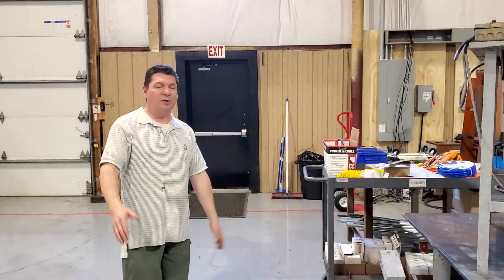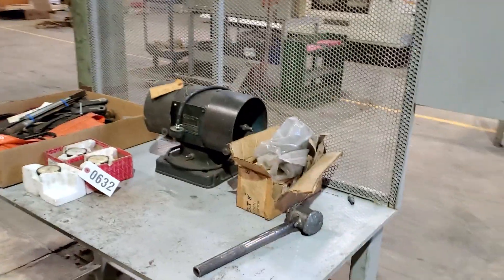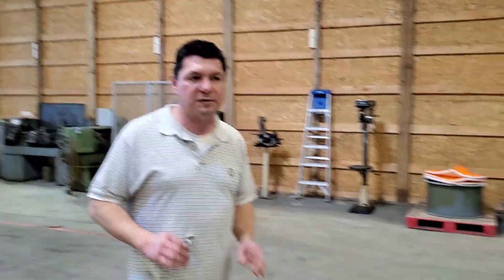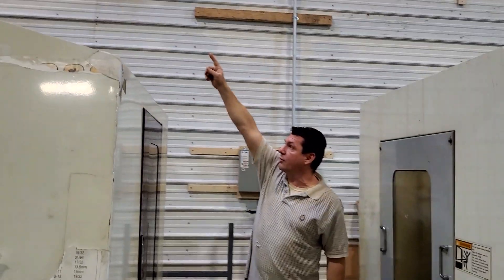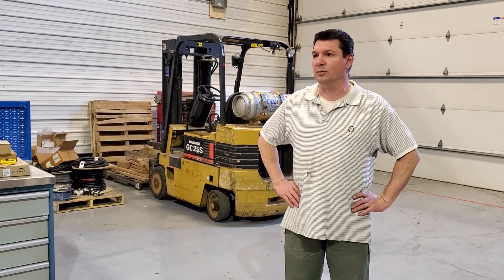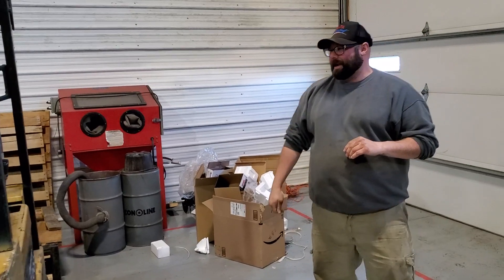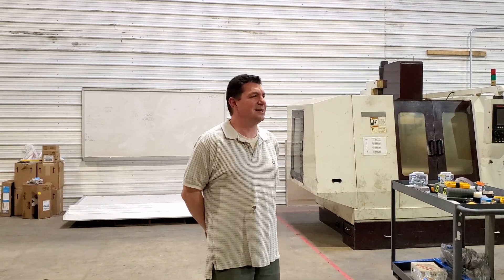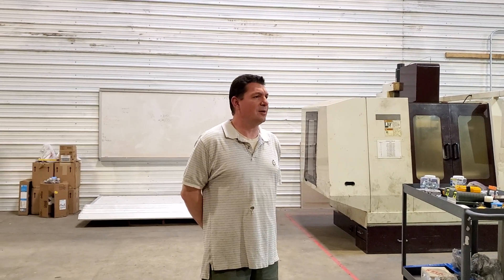Harmony Turbines new shop layout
Please join us for a shop tour of our new production facility as we begin to get everything setup, leveled as well as running power and air to the machines and workstations.